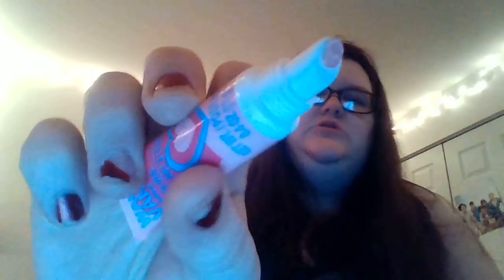Christmas Stocking Haul!!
Christmas gift haul to come later?? Maybe